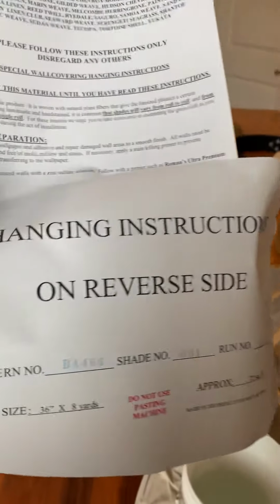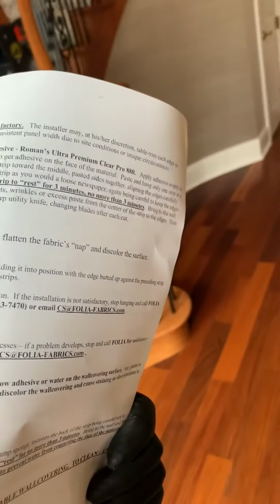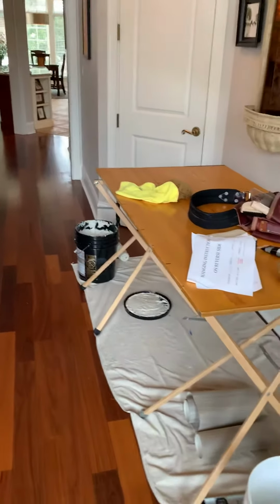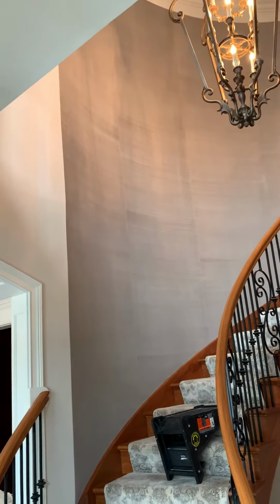Grasscloth Wallpaper Installation — Curved Walls & Seaming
Here is a philip Jeffries Grasscloth we installed in a two story foyer. Curved Walls made this a litttle tricky- would make sure the walls had a tinted primer . The metallic edges almost made seams look white .